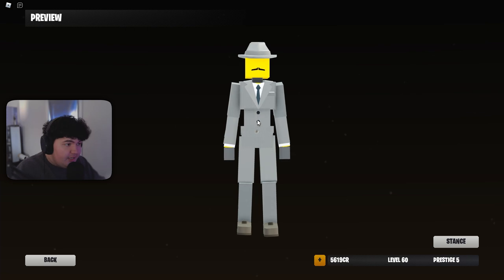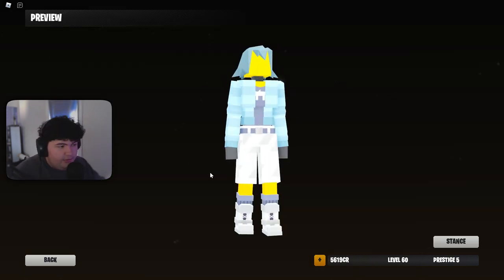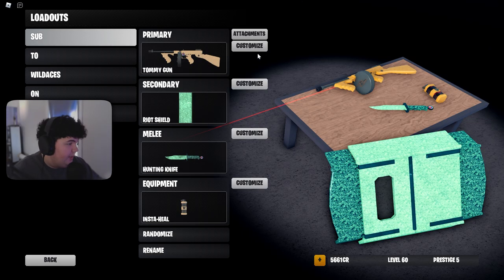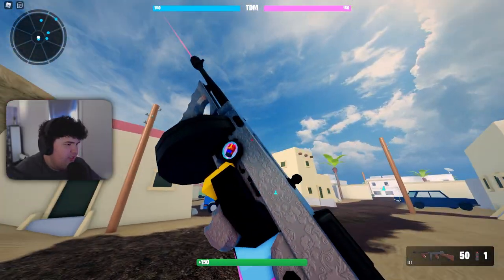The NEW and IMPROVED Tommy Gun in Bad Business... (Roblox)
In this video, I use the new revamped tommy gun in roblox bad business!

►Charm Code: Wildaces

Other socials:
Enjoyed the vid? drop a sub!
Thank you for all the love recently I appreciate it all!